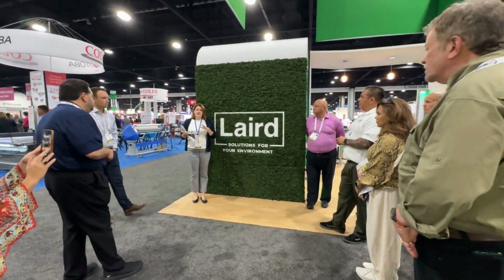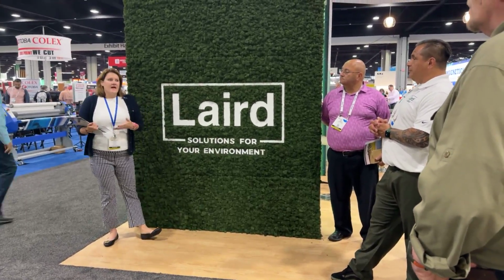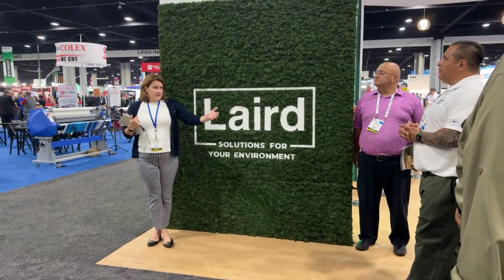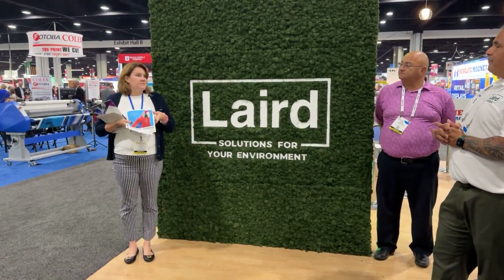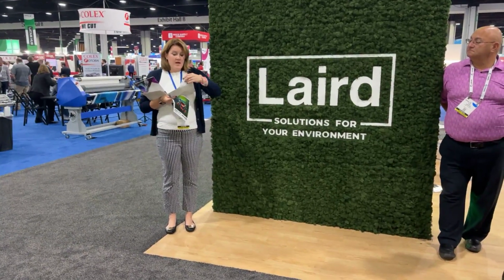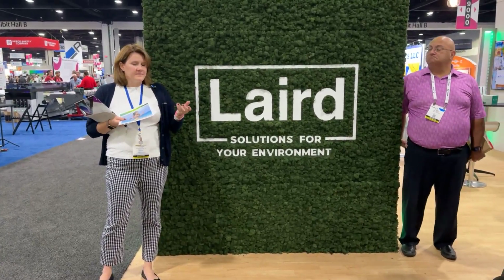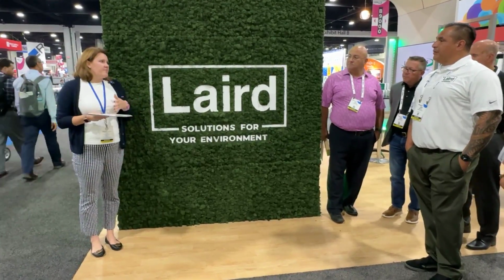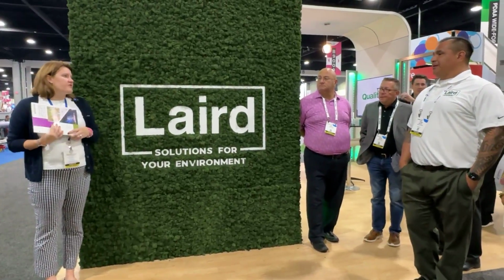Laird Live | Neenah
Plastics have revolutionized the world, enabling our society to enjoy the benefits of products that are safer, lighter, stronger, cheaper and more practical than traditional materials. Laird Plastics has been a leading distributor of plastic sheets, rods, films, and more for over 70 years, adapting along the way to new markets and innovations as the industry continues to modernize.

Operating with a network of over 50 distribution centers across North America and partnering with the industry’s leading manufacturers, Laird Plastics takes a unique, decentralized approach to the distribution business model and offers an extensive and specialized array of plastic materials. Laird Plastics stocks high-performance acrylics and polycarbonates, solutions to support their primary specialty, the sign and graphics industry, including foam boards, styrene, polypropylene, and vinyl banners, as well as mechanical and engineering materials such as UHMW, LDPE, HDPE, nylons, and acetals.